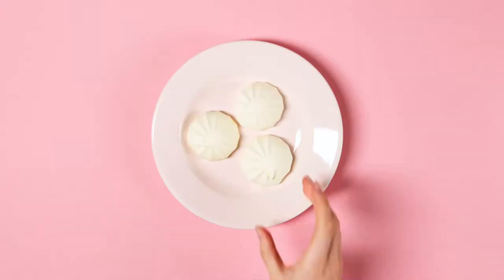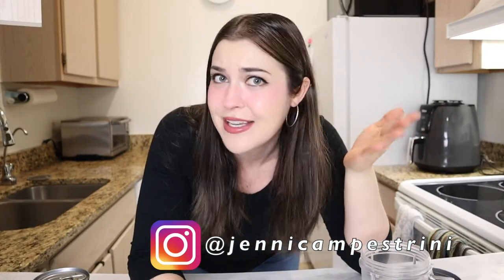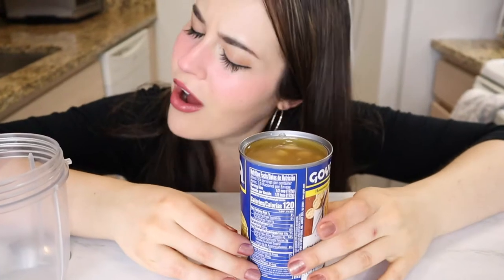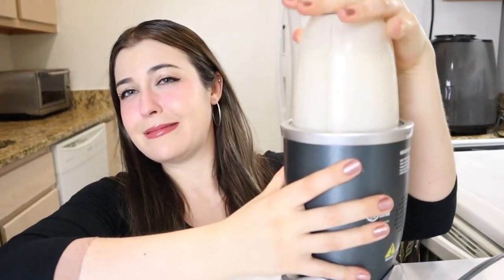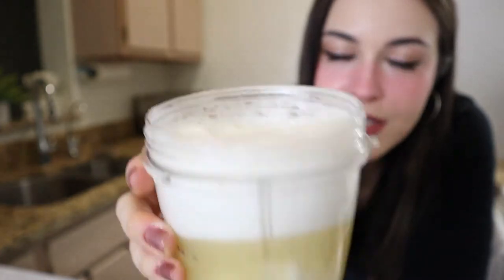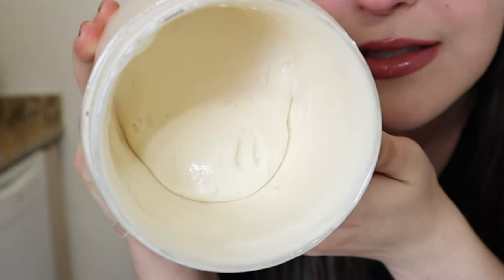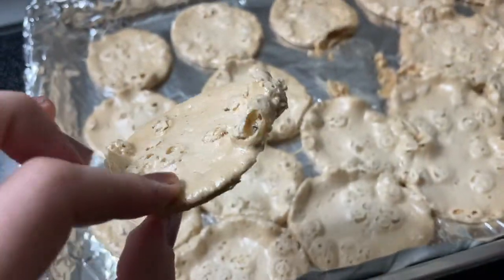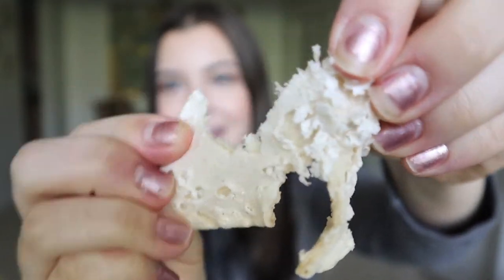I tried making Meringues out of Chickpea Water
I AM SHOCKED! This came out so good it's ridiculous!

I seriously didn't think this would work at all! But even without the proper kitchen equipment, they still came out great! A little flatter than your typical meringue but tasted the same!

Thank you so much for always supporting my channel! You mean the world to me!

XOXO
Jenni C